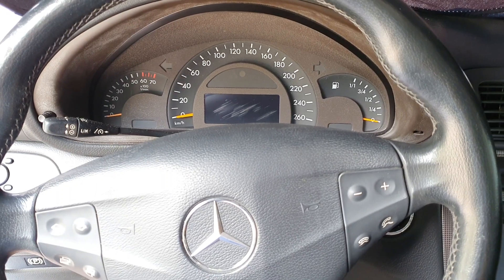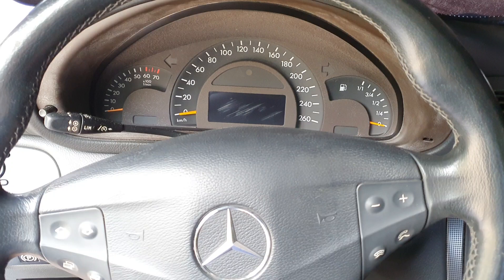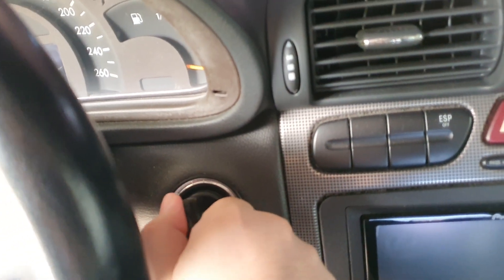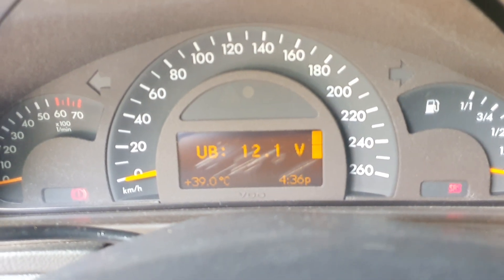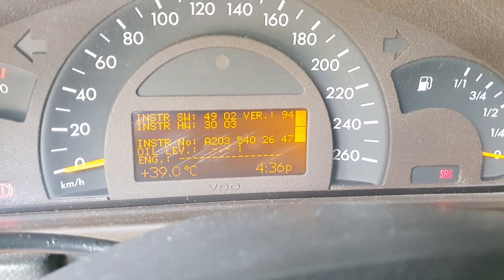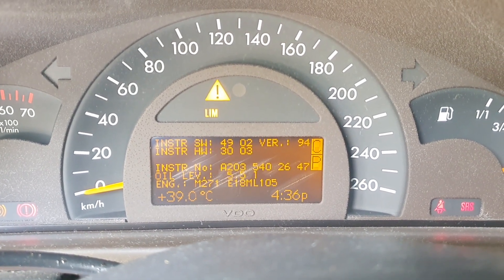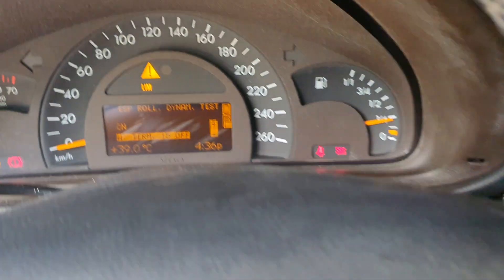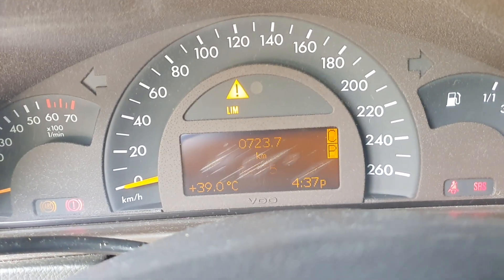How to access the secret menu on the W203 Mercedes Benz, display actual oil level, enable dyno mode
Hi guys in this video I show you How to access the secret menu on the W203 Mercedes Benz, display actual oil level, enable dyno mode. This process applies to all Mercedes Benz vehicles that were produced from 1999 up until our 2012 W212.  I hope you find the video helpful.